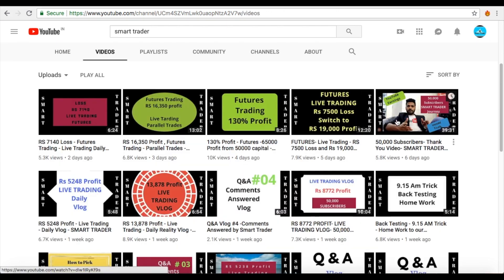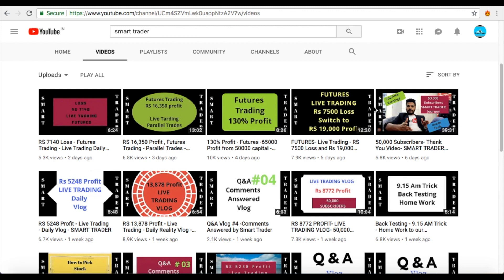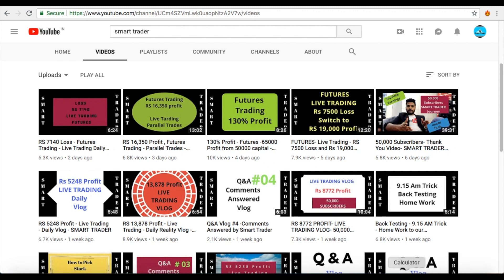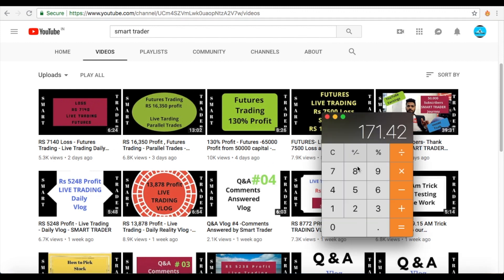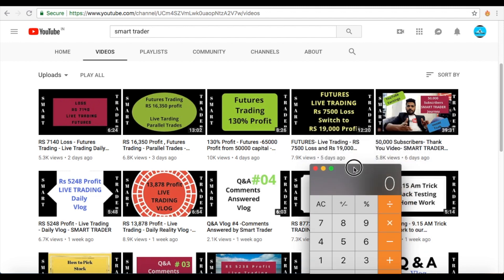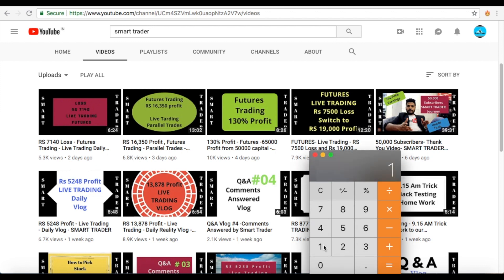171% Profit in 4 Days - Futures Trading - Trade Talk #6 - Do's and Dont's - Advise by SMART TRADER